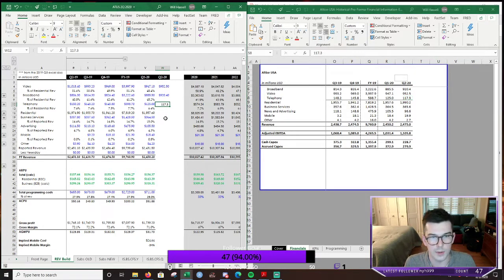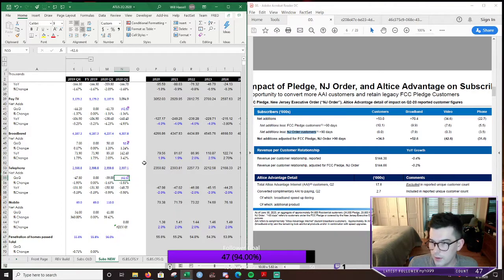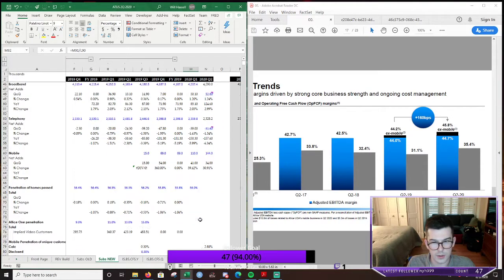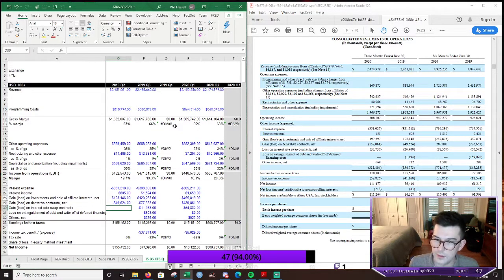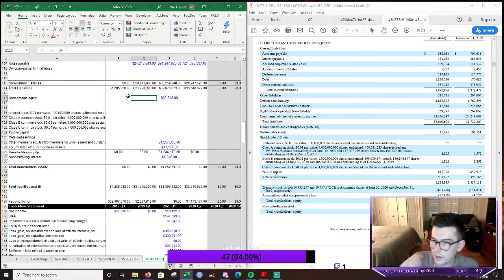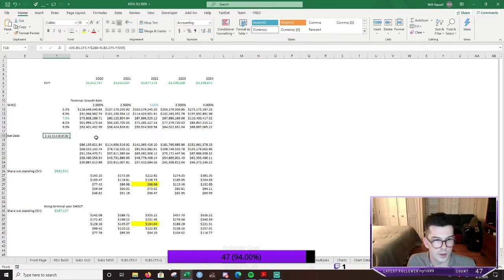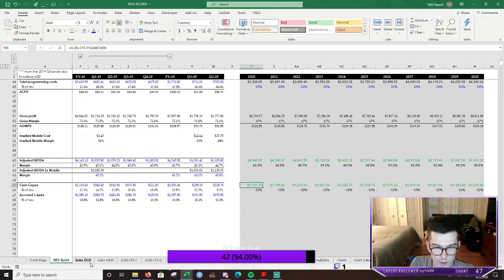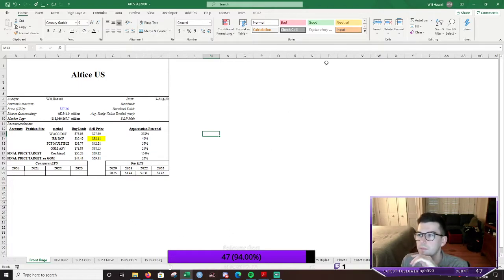Altice USA (ATUS) 2nd Quarter 2020 Earnings Model Update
Updating my Altice USA (ATUS) model with their 2nd quarter 2020 earnings and adjusting some assumptions.